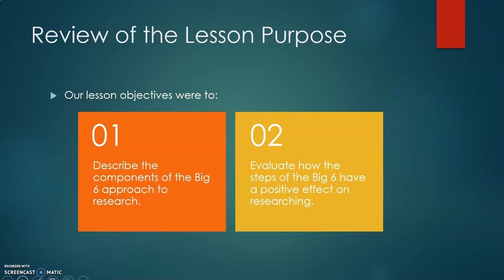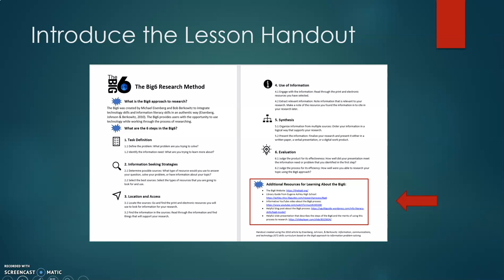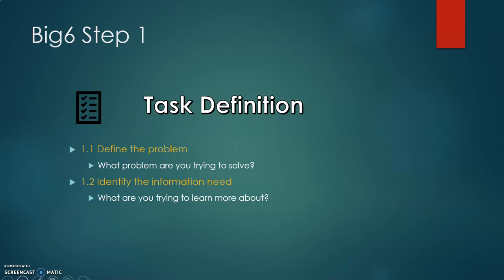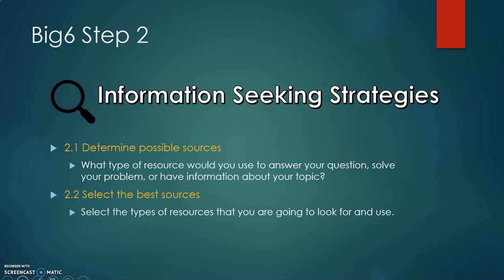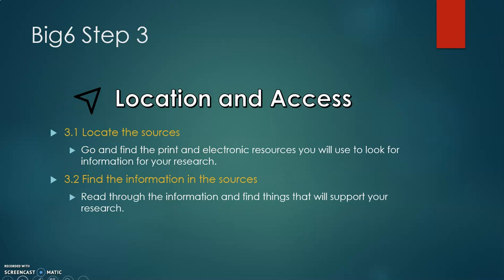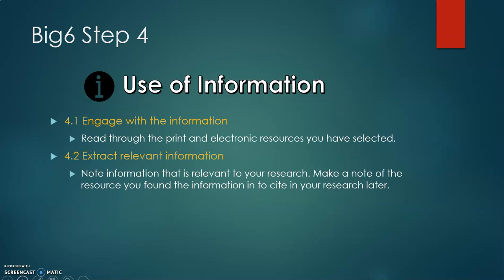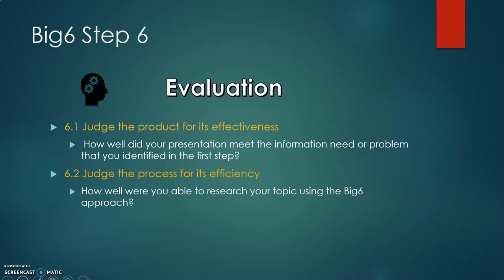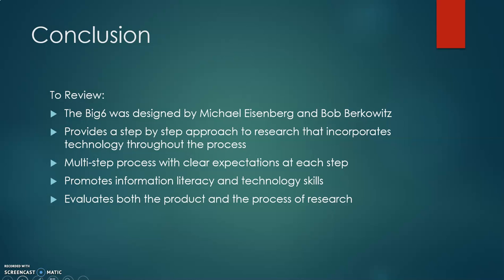big6 conclusion video